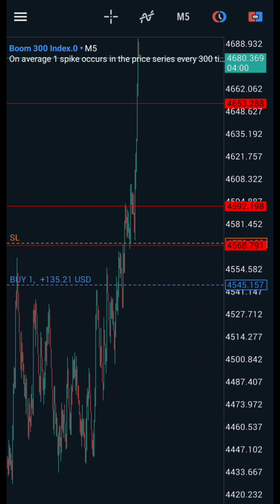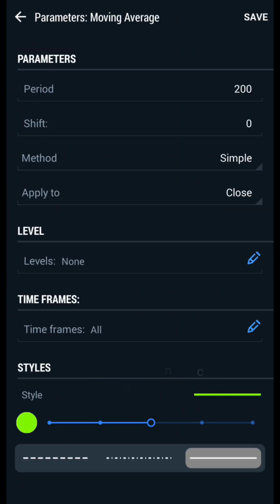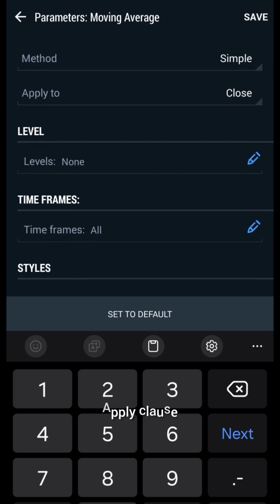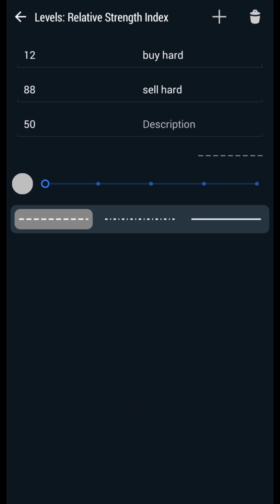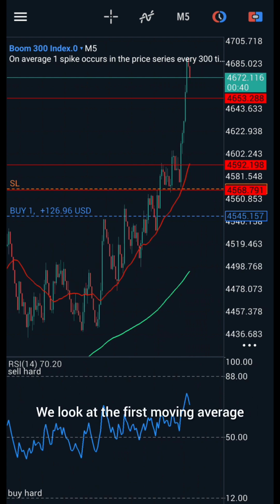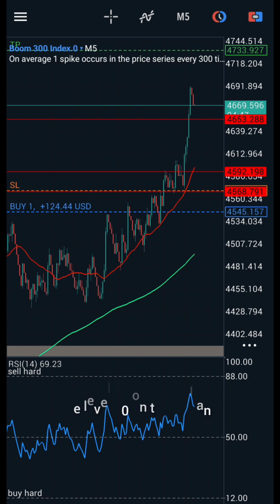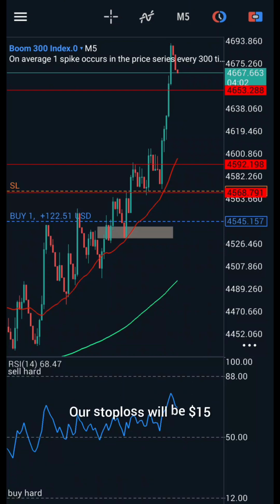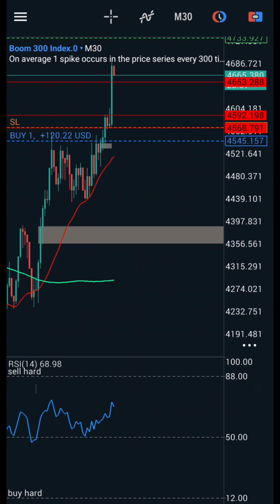Boom 300 Trading Strategy That Works | RSI + Moving Averages ( Most Profitable Spike detector )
In this video, I’ll show you **how to trade Boom 300 using RSI and Moving Averages** — one of the **most profitable and accurate trading strategies** on the **Deriv synthetic indices** market.

 You’ll learn:
🔹 The **exact RSI settings** I use to catch early entries
 🔹 The **Moving Average combinations** that confirm strong trends
🔹 My **entry and exit strategy** for maximum profits
 🔹 How to filter false signals and trade only high-probability setups

 Whether you’re a beginner or advanced trader, this simple strategy can help you trade **Boom 300, Boom 500, and Boom 1000** more confidently — with clear confirmations and rules.